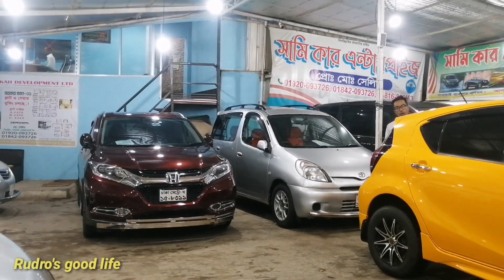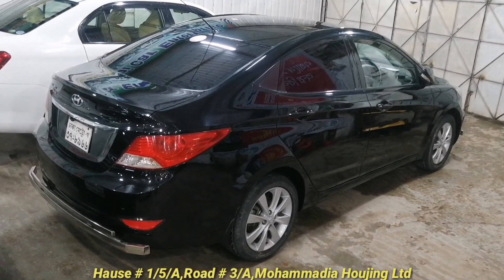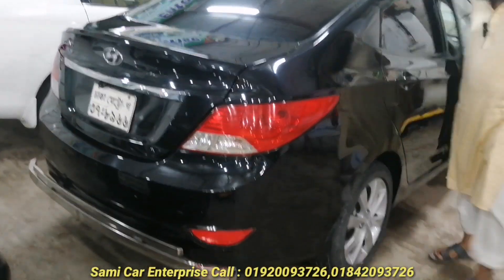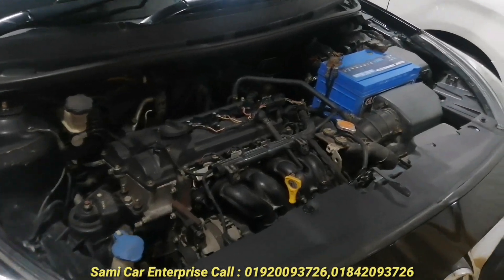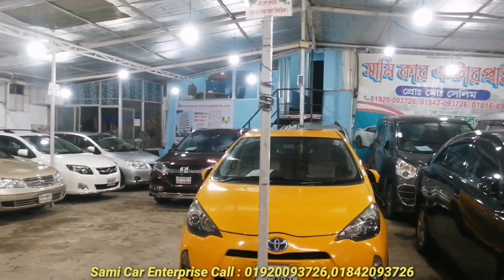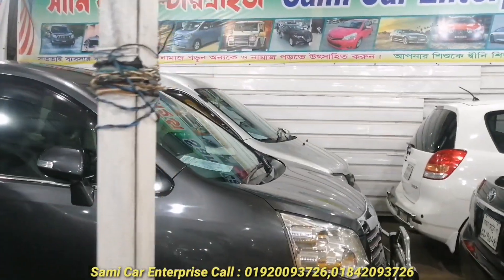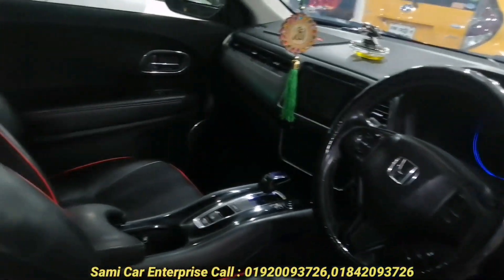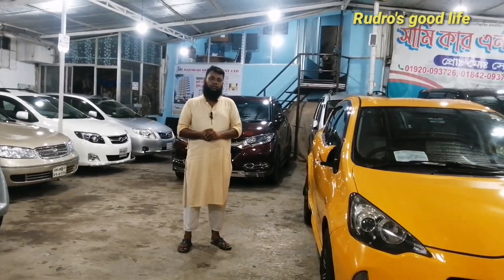দারুন ফ্রেশ HYUNDAI ACCENT BLUE গাড়ি দেখুন // Used HYUNDAI ACCENT BLUE Car Price In Bd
দারুন ফ্রেশ HYUNDAI ACCENT BLUE গাড়ি দেখুন // Used HYUNDAI ACCENT BLUE Car Price In Bd//Second Hand Car Price In Bangladesh
Sami Car Enterprise
Hause # 1/5/A
Road # 3/A
Mohammadia Houjing Ltd,
Dhaka - 1207